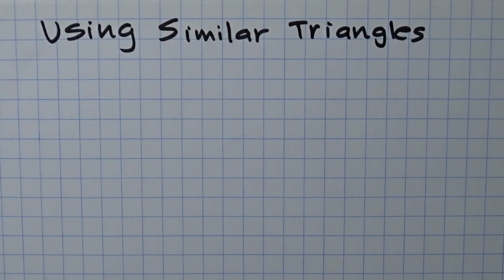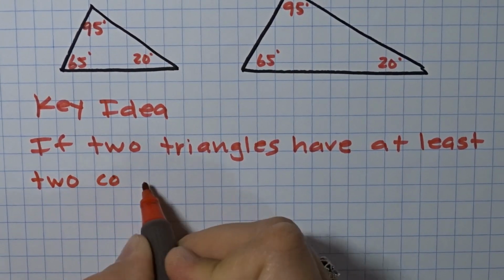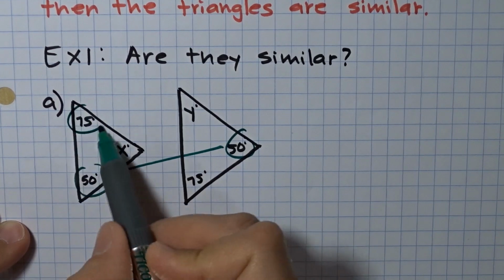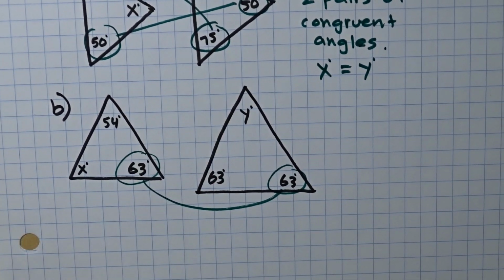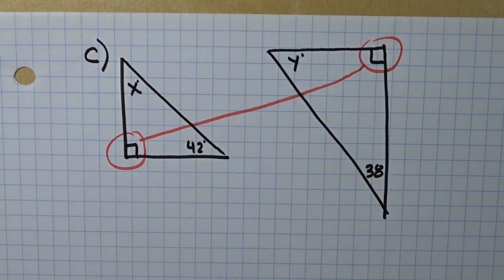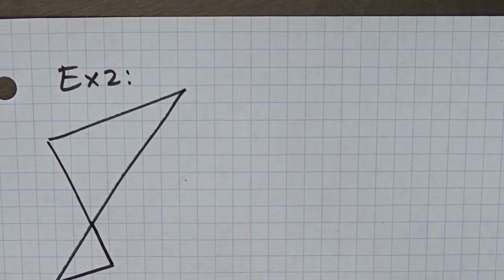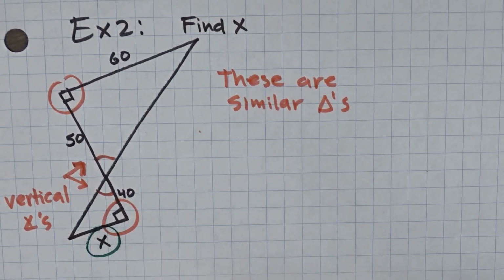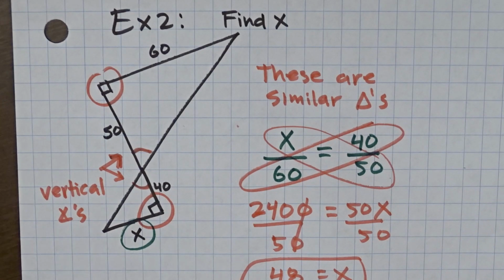Using Similar Triangles